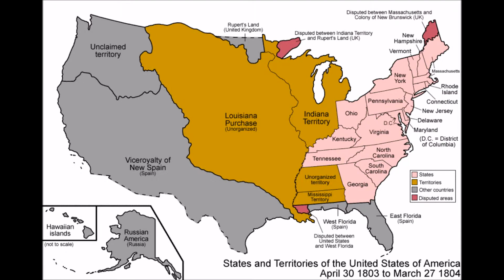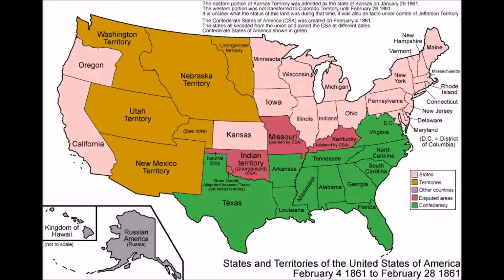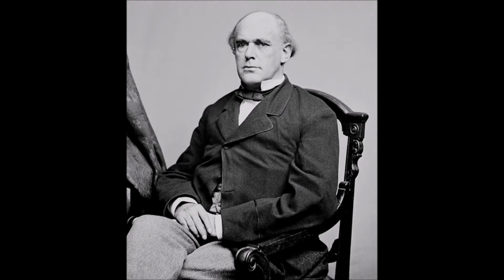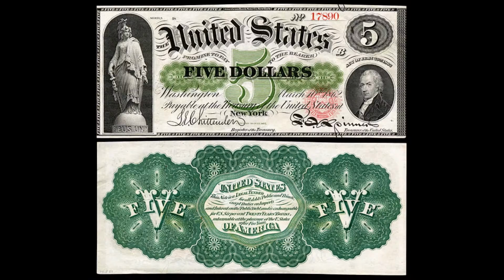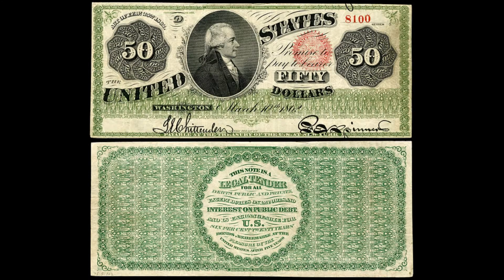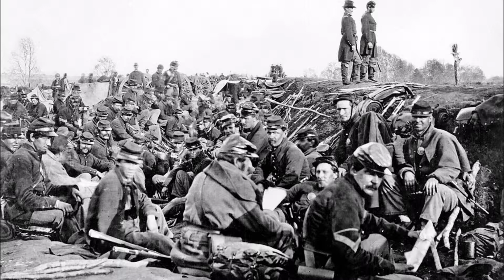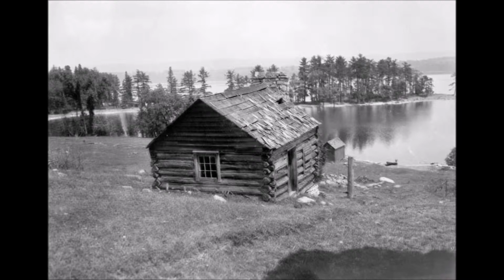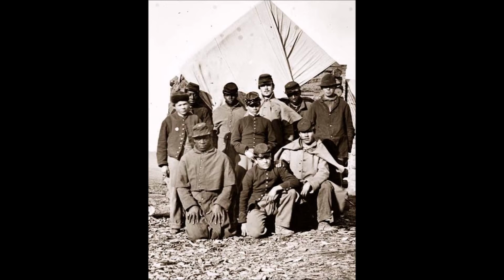Lesson 11 sambaluk tech inn civil war